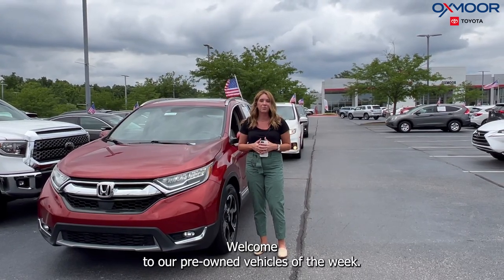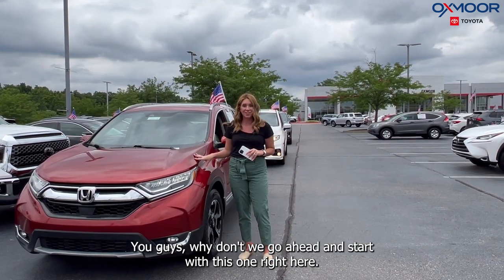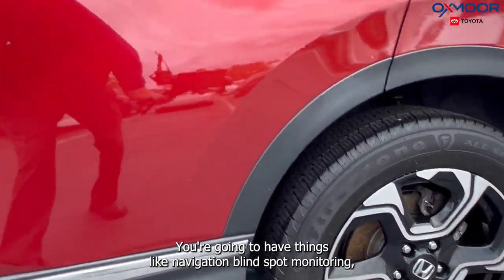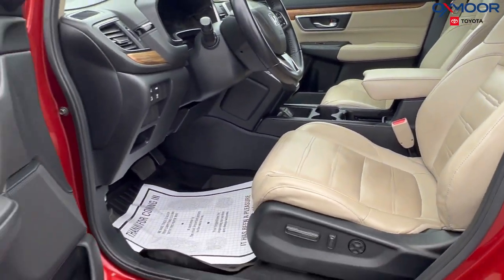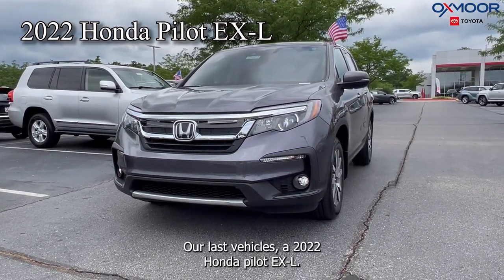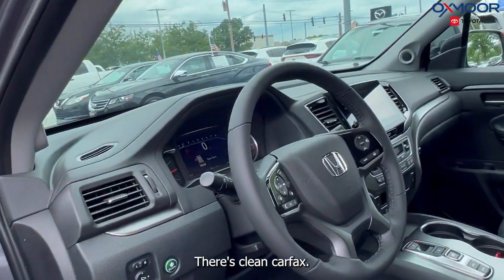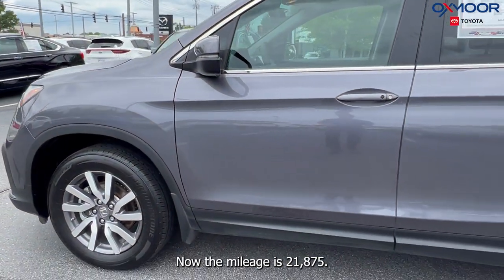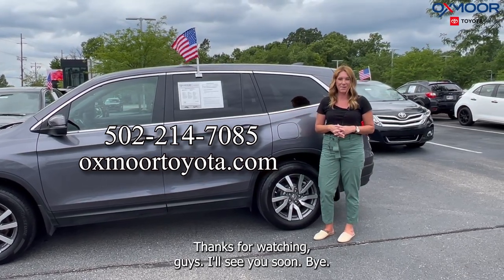Oxmoor Toyota Weekly Used Car Specials, For Sale in Louisville, KY 6/22/23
Oxmoor Toyota
8003 Shelbyville Road